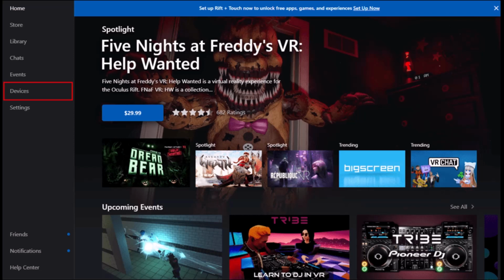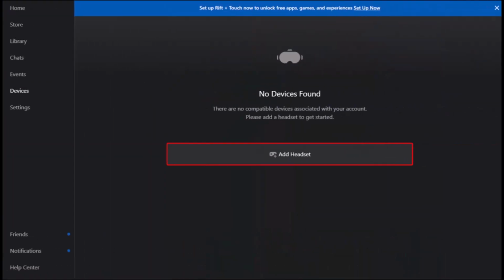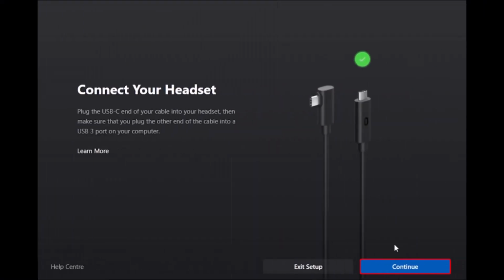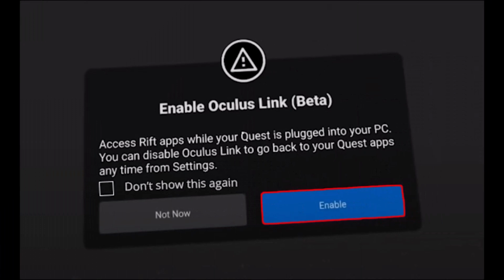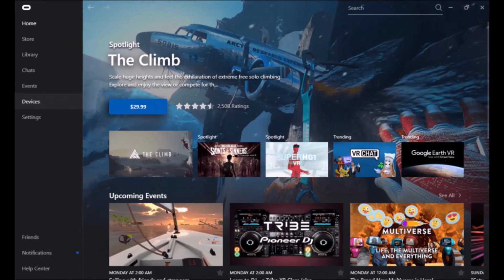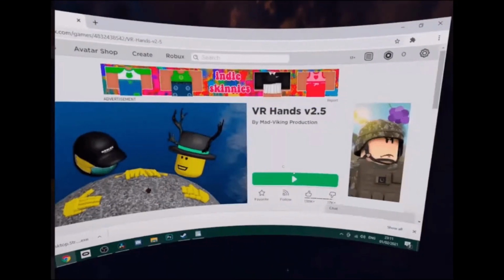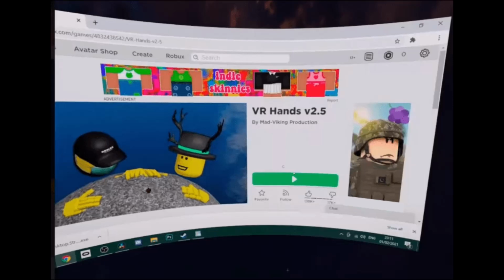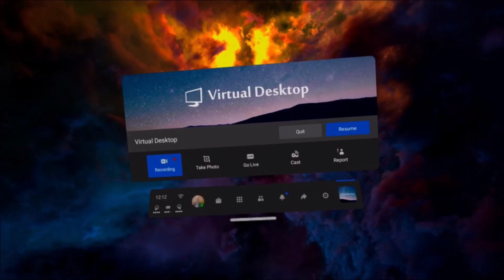How to Play Roblox on Oculus Quest 2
In this tutorial video, I will quickly guide you on how you can play Roblox on Oculus Quest 2. So make sure to watch this video till the end. We try to be responsive to as many questions as possible.

Roblox's creators haven't, however, made dedicated software for the Oculus Quest 2. Therefore, the Quest 2 can only be used as a PC-connected headset for Roblox VR at this time.

You can't utilize the headset to play your favourite Roblox games right now because Quest 2 doesn't mention Roblox among its in-house titles. You need a PC that is quick enough to support VR technology to perform this. The procedure entails utilizing a premium USB connection especially designed for this use to link your PC to the Quest. The Oculus link cable is the best option, but there are several third-party solutions that let you run Roblox on Quest without any problems.

~Timestamps:
0:00 Introduction
0:12 Things to Understand
0:43 How to Play Roblox on an Oculus Quest 2
2:43 Running Roblox on Quest 2 Using a Wireless Desktop App
3:19 Conclusion